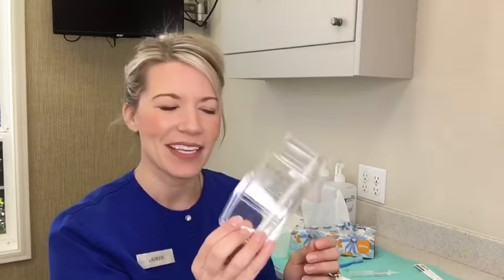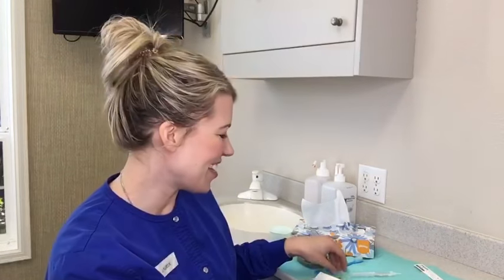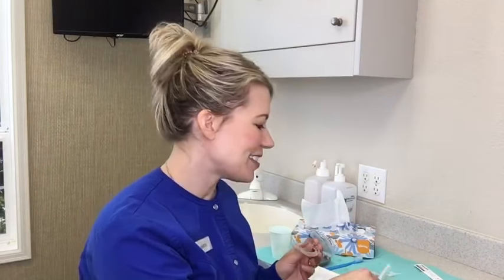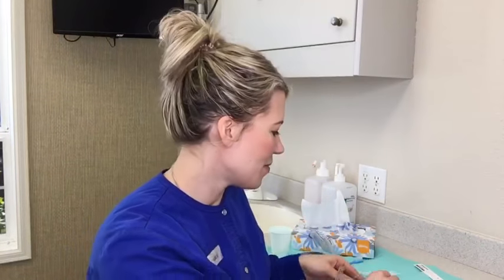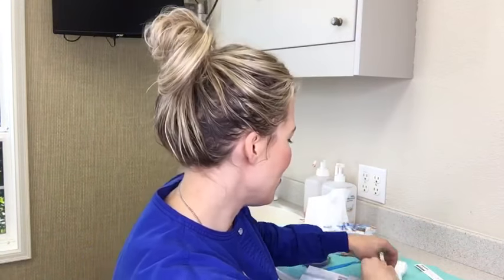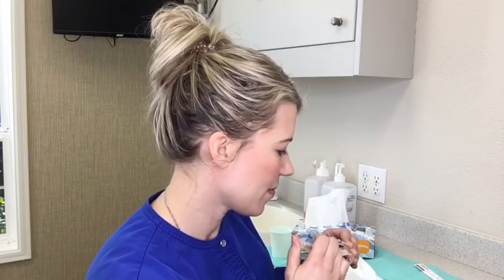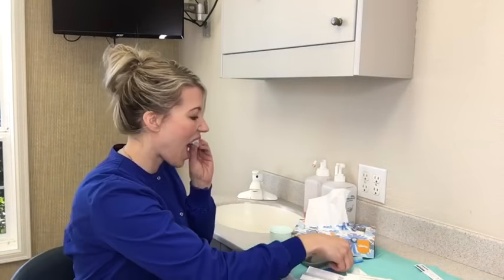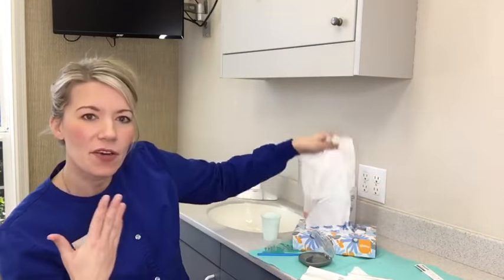Teeth Whitening Instructions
Lauren teaches you, step-by-step, how to use the Philips Zoom! DayWhite 14%. It’s fun AND informative :)